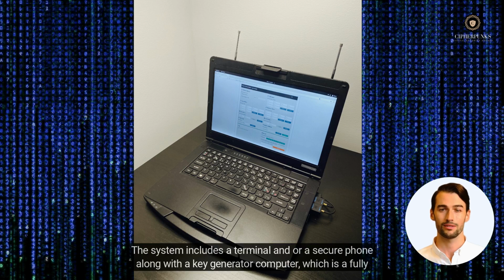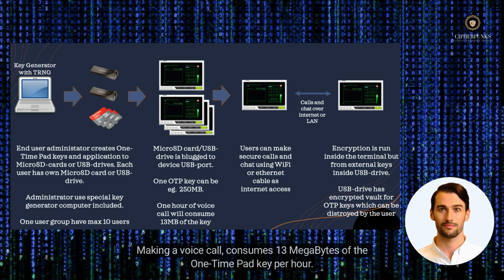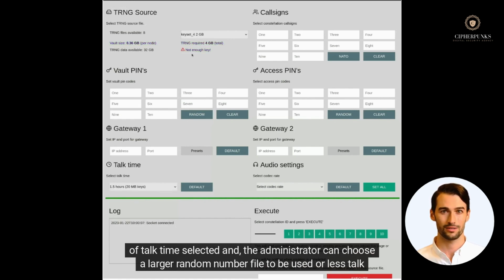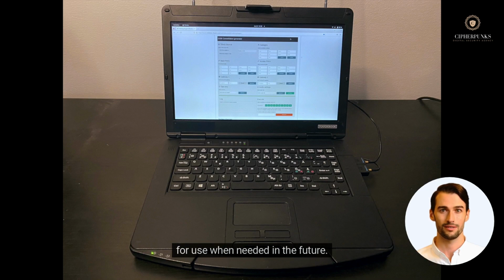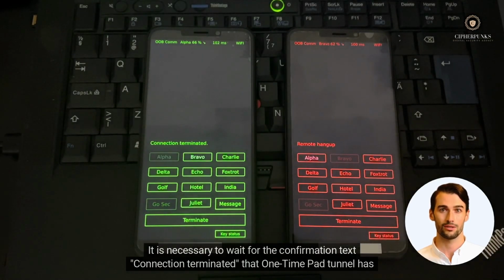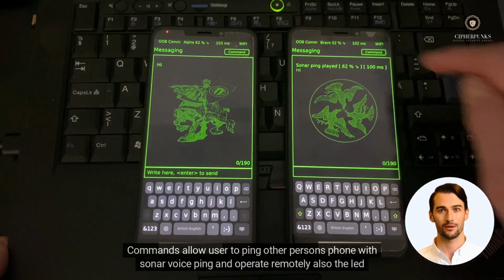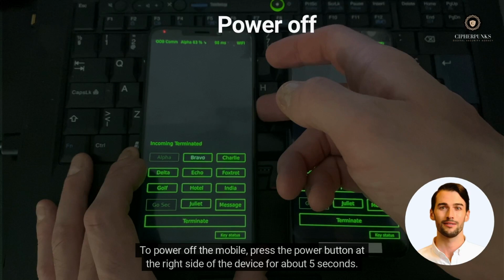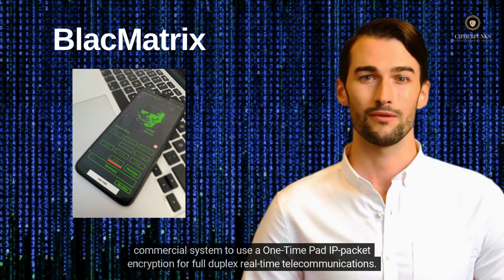BlacMatrix intro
BlacMatrix mobile One-Time Pad crypto mobile device explanation and use demo.

Now added with multiple user groups in one BlacMatrix device.